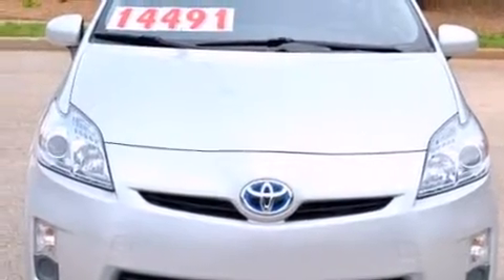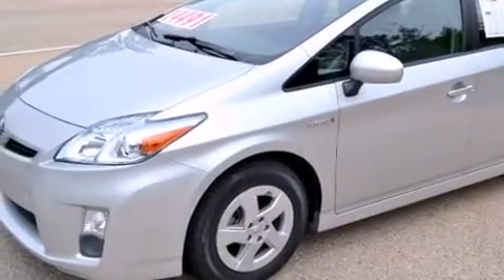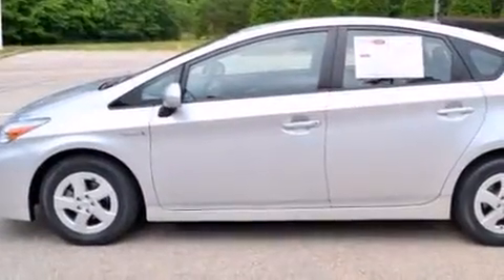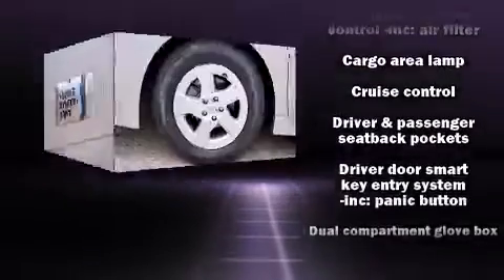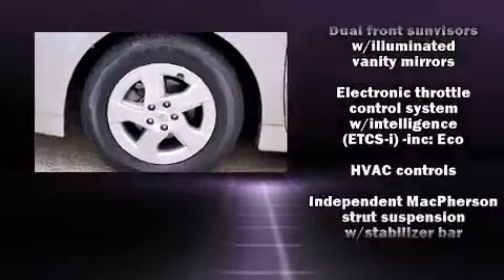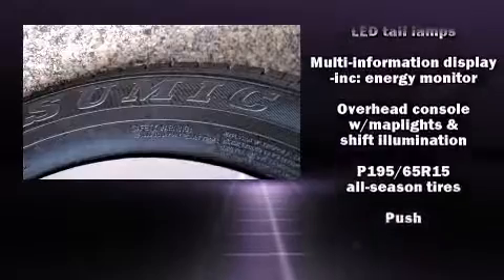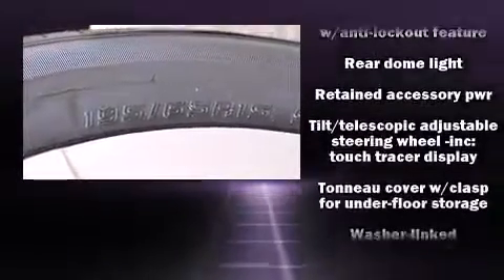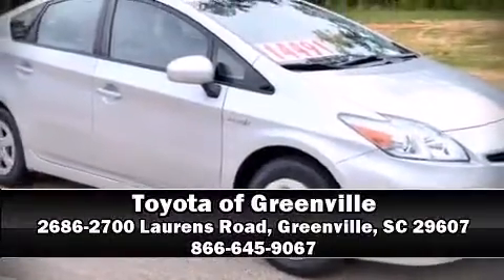2011 Toyota Prius in Greenville, SC 29607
Come test drive this 2011 Toyota Prius. Smooth gearshifts are achieved thanks to the 1.8 liter 4 cylinder engine, and for added security, dynamic Stability Control supplements the drivetrain. Top features include air conditioning, delay-off headlights, variably intermittent wipers, a trip computer, front bucket seats, power windows, an overhead console, and remote keyless entry. Storage solutions are integrated throughout the interior, demonstrating thoughtful attention to detail. In the event of a rollover collision, side curtain airbags provide additional protection for outboard seated passengers. This vehicle has achieved Certified Pre-Owned status, by passing Toyota's comprehensive certification process. Our experienced sales staff is eager to share its knowledge and enthusiasm with you. They'll work with you to find the right vehicle at a price you can afford. Please don't hesitate to give us a call.